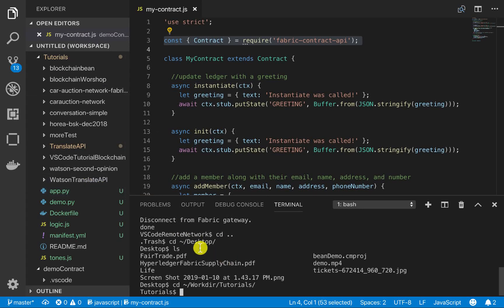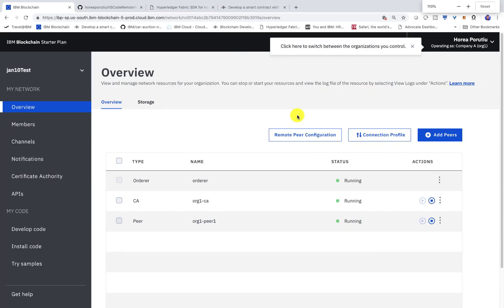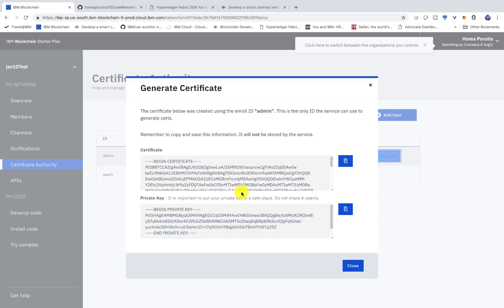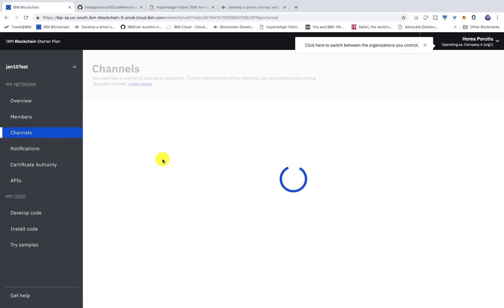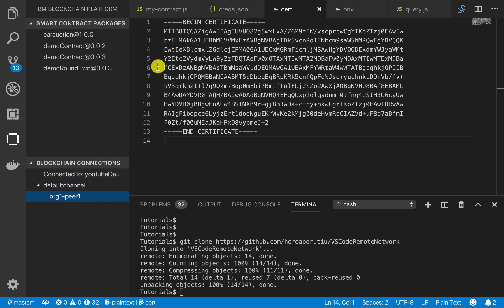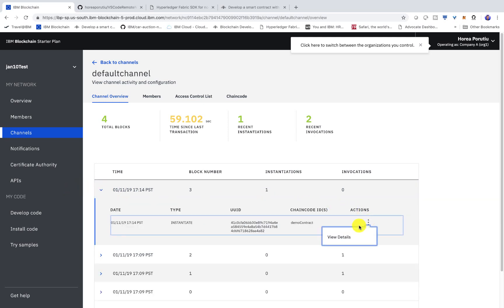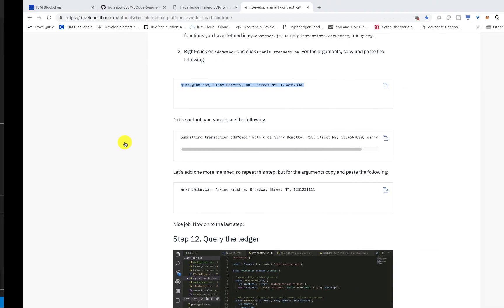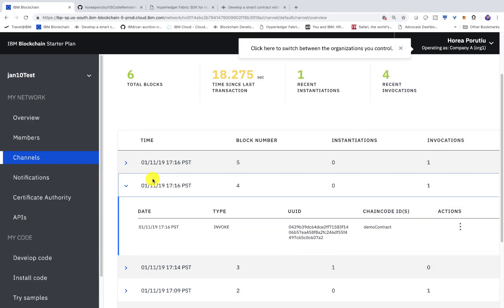Deploying Smart Contracts w/ IBM Blockchain VSCode Extension Pt 1: Submitting Transactions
Need a quick way to deploy your smart contract to the cloud? Are 7 minutes quick enough for you? Well, look no further. In this tutorial, we will deploy a smart contract using the IBM Blockchain Platform Starter Plan, and the IBM Blockchain Platform VSCode extension, which can be found

Try the new IBM Blockchain Platform by creating a free IBM Cloud account

1.
2. Log in to your IBM Cloud account
3. Once you see your IBM Cloud dashboard, click on "Upgrade Account" in the top-right corner under your Account name.
4. Enter Credit Card info, and click submit.
5. This will give you $200 in free IBM Cloud account credit, to use in 30 days.
6. At the top of your IBM Cloud account dashboard, search for "Kubernetes" and click on "Kubernetes Cluster", and then click "Create".
7. When it asks to select a plan, choose the "Free" plan and then click "Create Cluster".
8. Wait for 20 minutes as your cluster is deploying.
9. After your cluster is deployed, at the top of your IBM Cloud account dashboard, search for "Blockchain". And then click on "Blockchain Platform" and then select the "standard" pricing plan, and click "Create".
10. From your IBM Cloud dashboard, click on your IBM Blockchain Platform service. From there, when it asks you to deploy to a cluster, choose your free cluster! Once your deployment is finished you can now access your IBM Blockchain platform account!

If you missed my first tutorial, and don't know how to develop a smart contract using the IBM Blockchain Platform VSCode extension, then you can watch the video here: